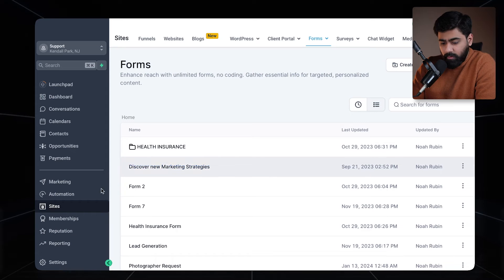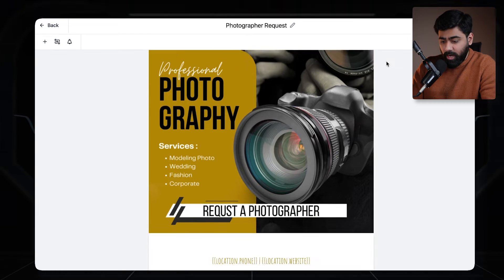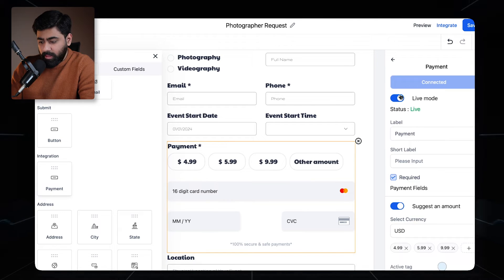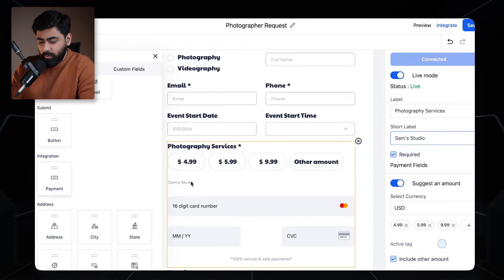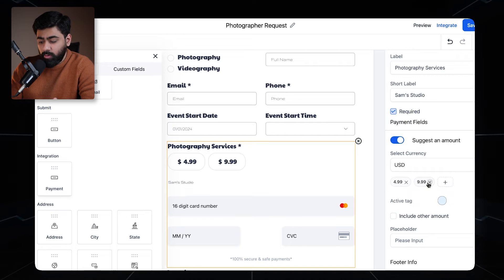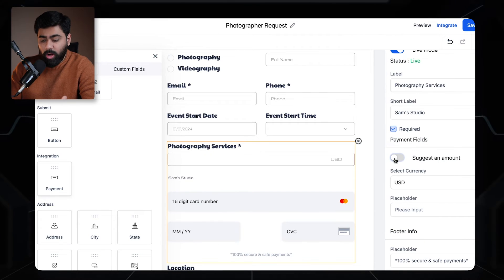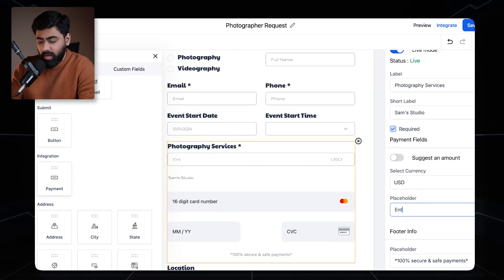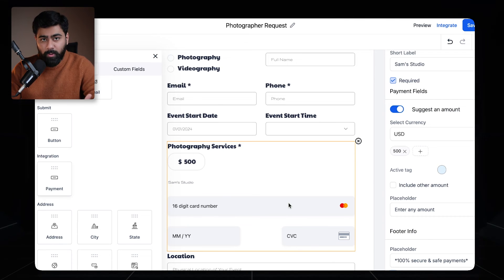Payments in Forms | How to take payments in Gohighlevel Form | GHL Tutorial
In this GoHighLevel Tutorial, you will learn how to take payments right inside the Forms in Go High Level. Previously we were only able to capture payments via One step or two step order form but now GHL allows you to take payments in the forms, reducing friction and speeding up the process.